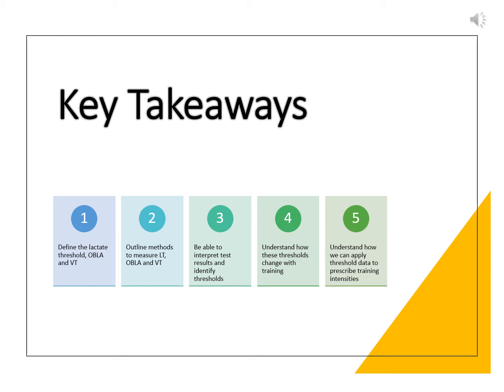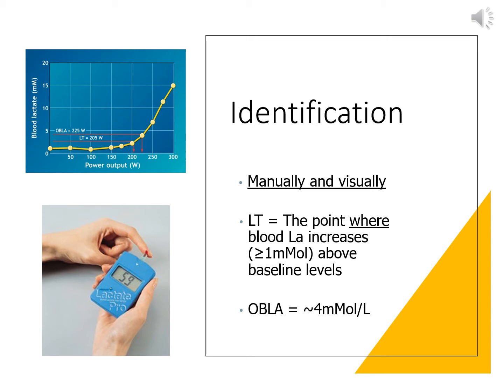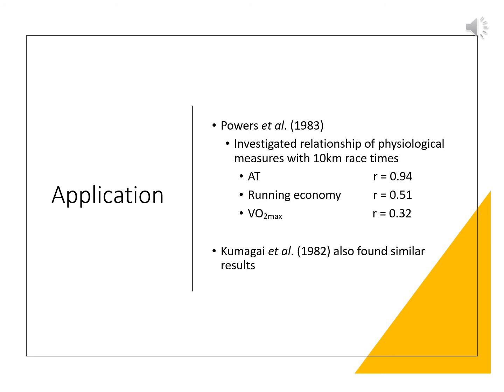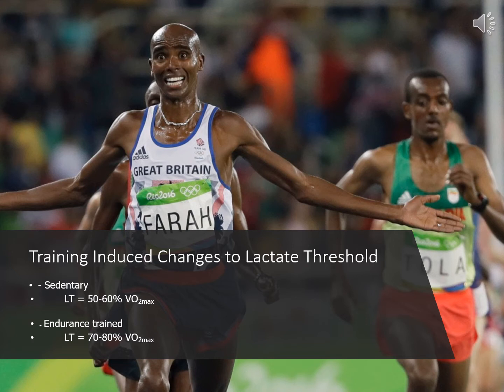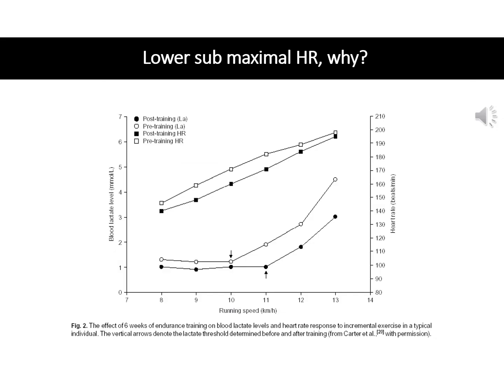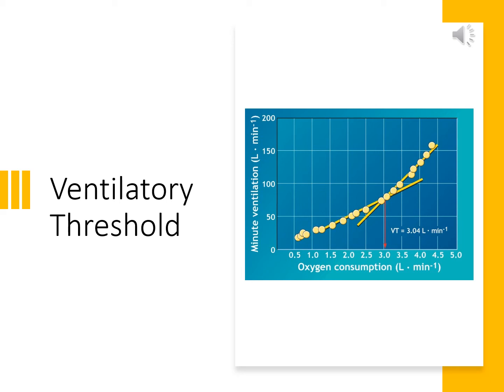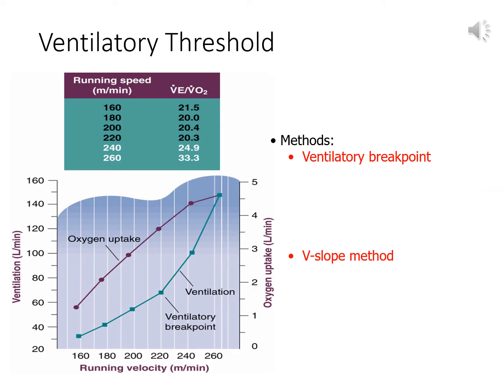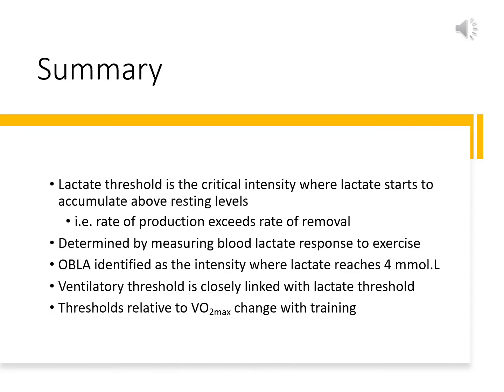Lactate Threshold Concepts